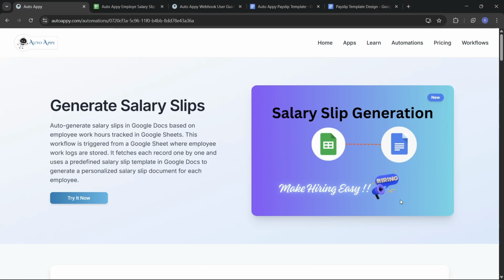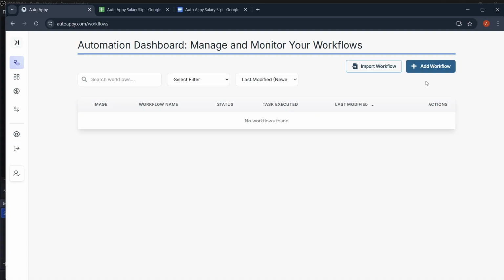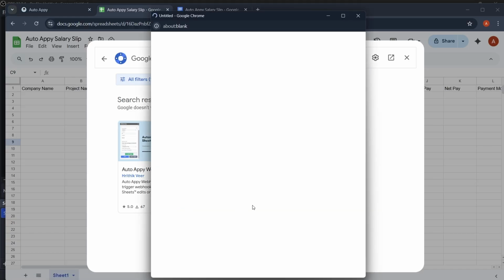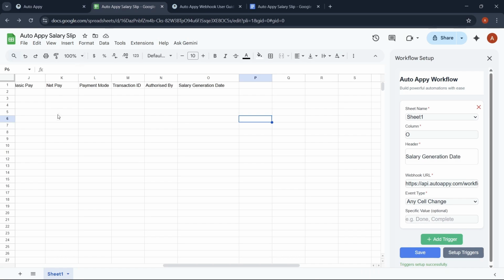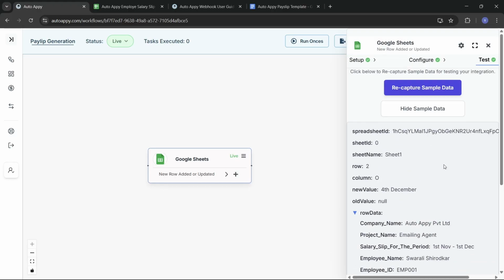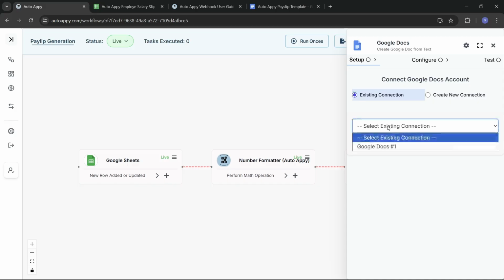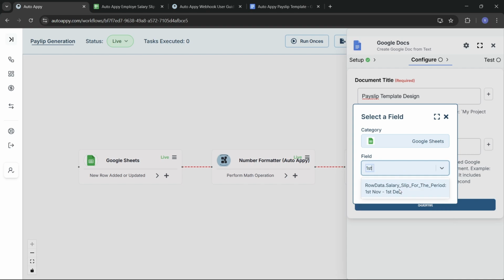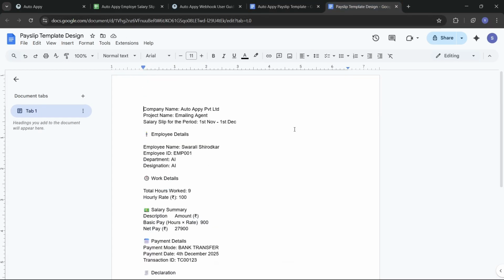Salary Slip Generation Using Google Sheet Into Google Doc